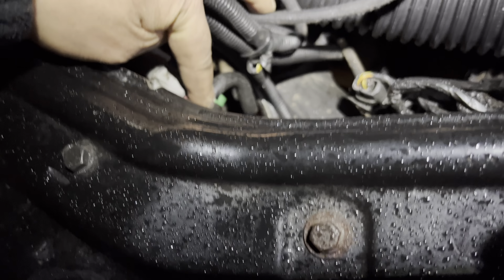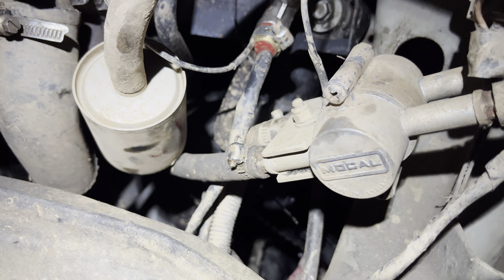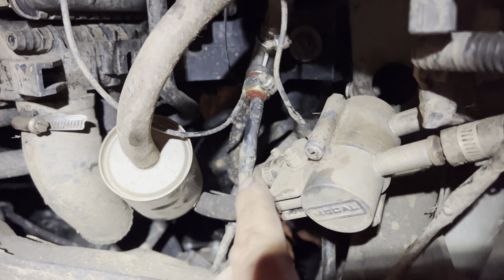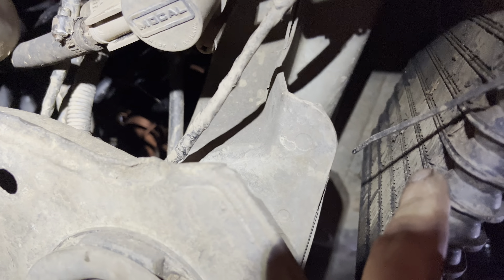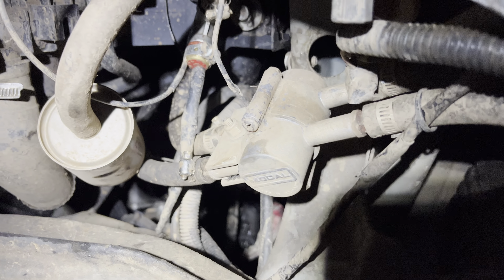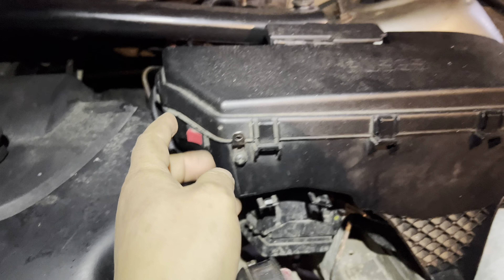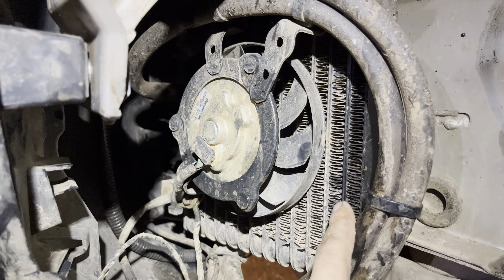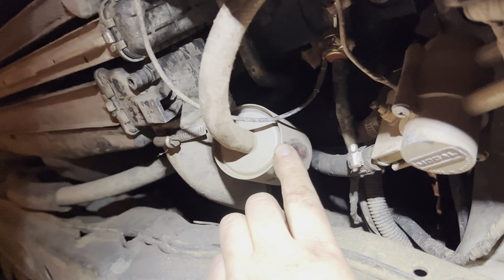Volvo xc70 transmission auxiliary cooler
This setup can be fitted to any car with auto box not just volvo.